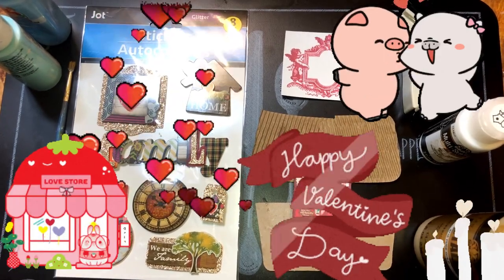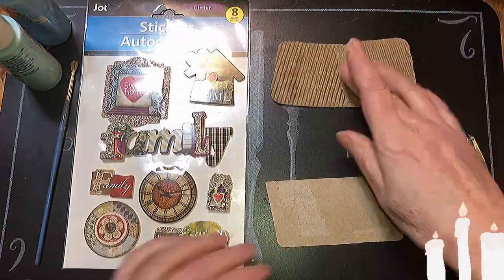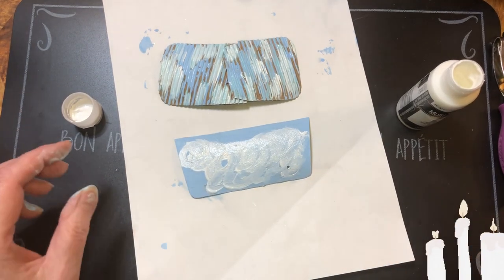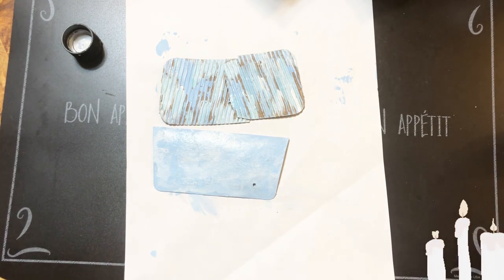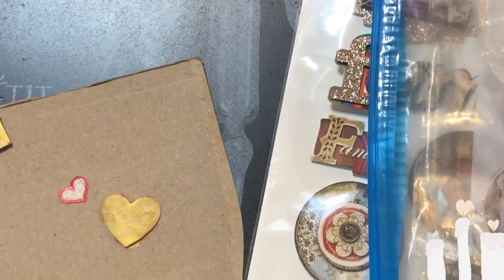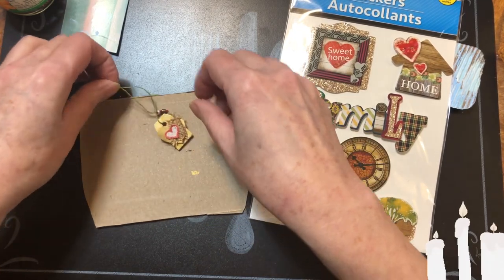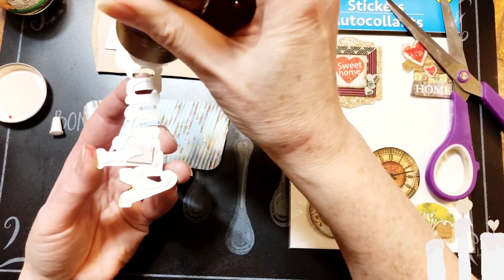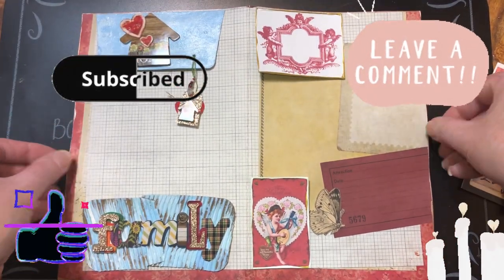Valentine’s❤️pocket file #02 (cover)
Musician: @iksonmusic